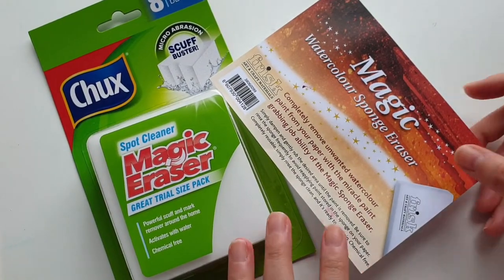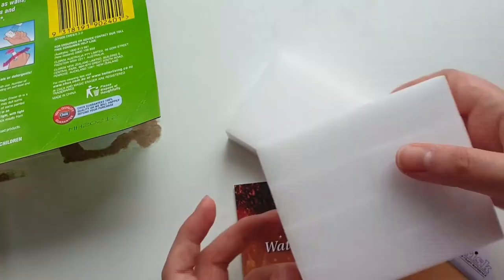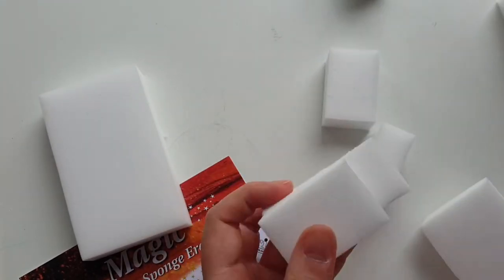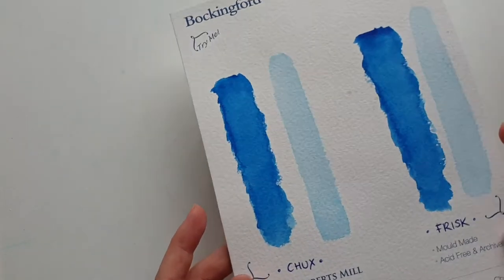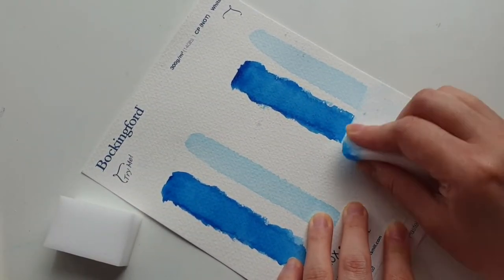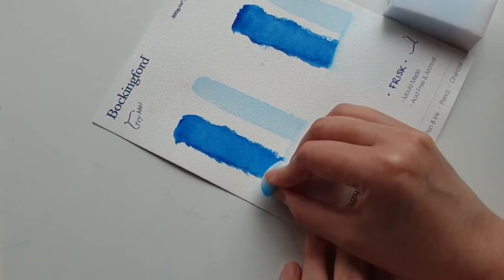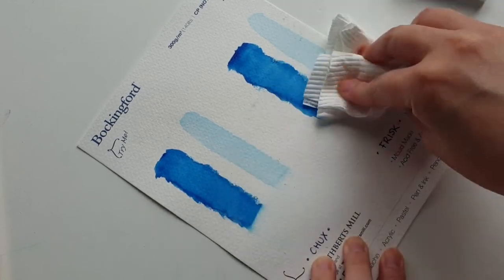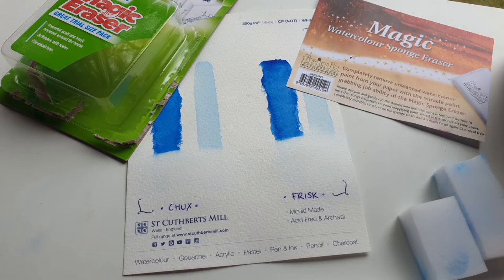Household Sponge VS Watercolor Eraser | Removing Watercolor Paint: Which Works Better?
If you want to remove watercolor paint from paper in large sections, but don't own a watercolor eraser, then stay tuned to find out if a simple household magic eraser will do the same job!

In this short 1 minute video, it's a showdown between an ordinary household magic eraser for cleaning (Chux Magic Eraser) and a watercolour magic eraser (Frisk Magic Watercolor Eraser). Do these actually perform differently or is it really the same thing marketed differently? Watch til the end to find out my thoughts on whether the more affordable household magic eraser can remove watercolour paint off the paper just as easily!